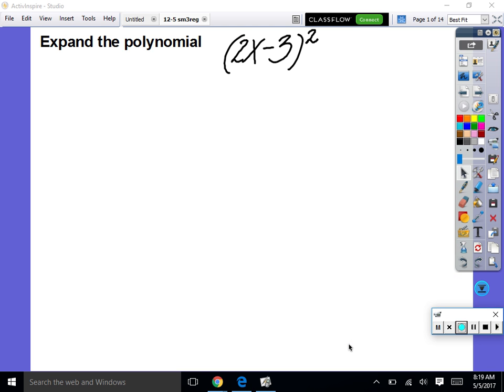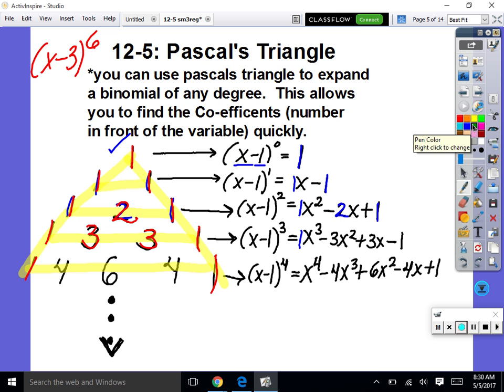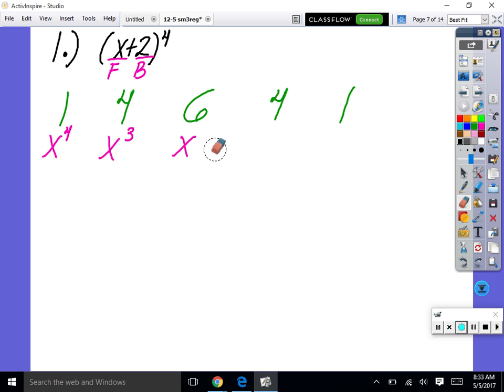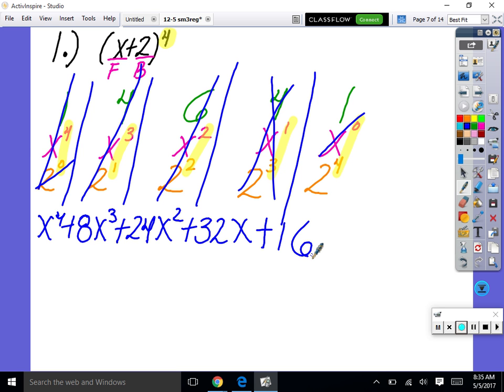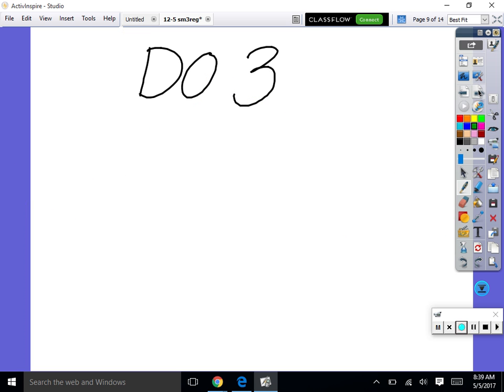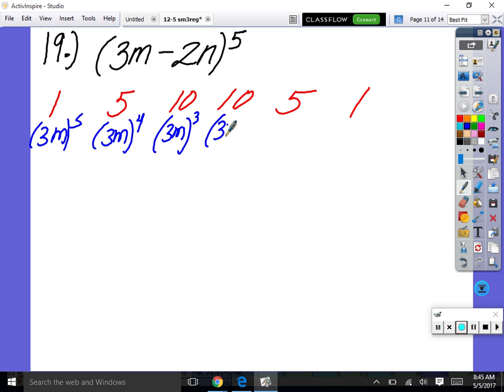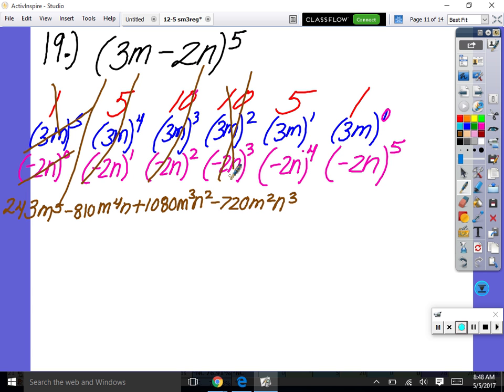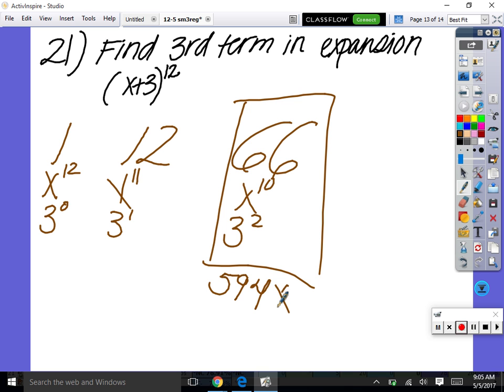12-5 binomial theorem